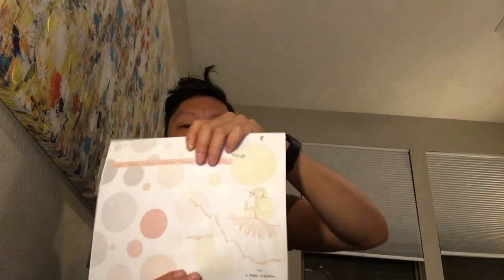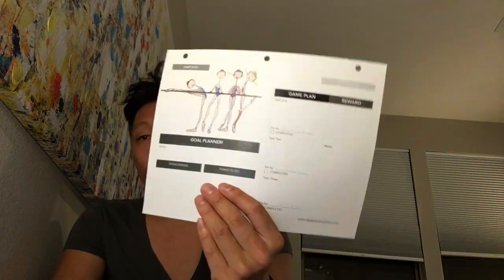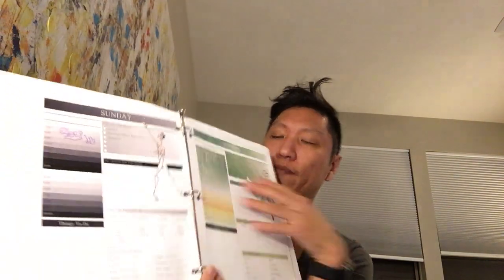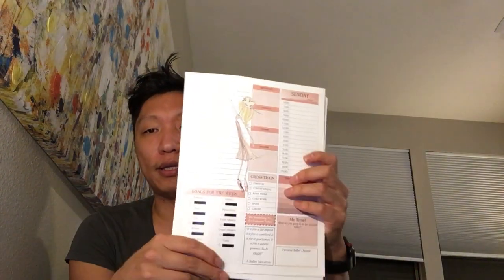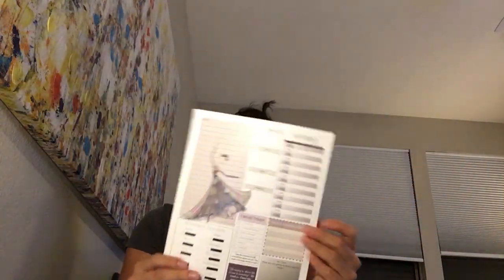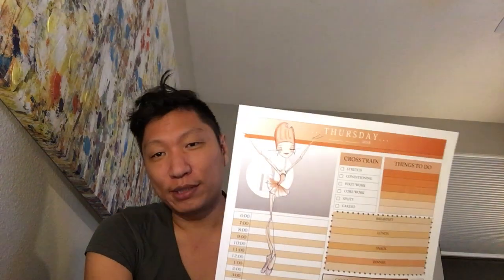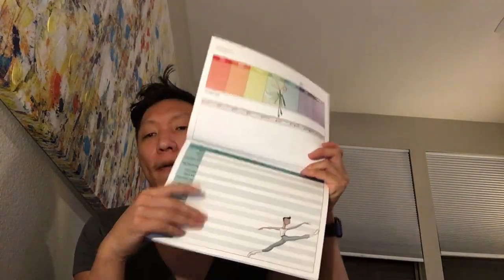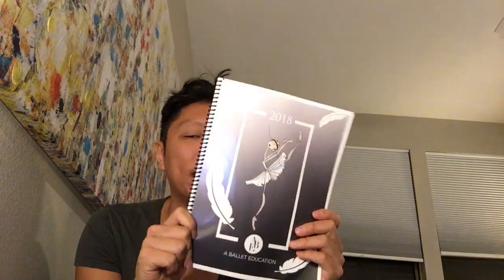A Ballet Education: Ballet Day Planners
Explaining the dayplanners, teacher planners, and technique trackers!